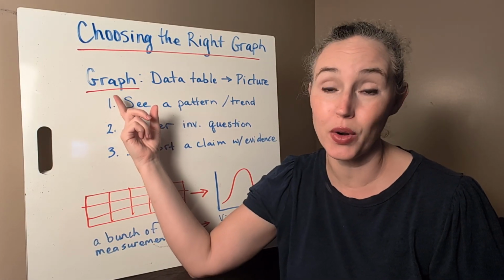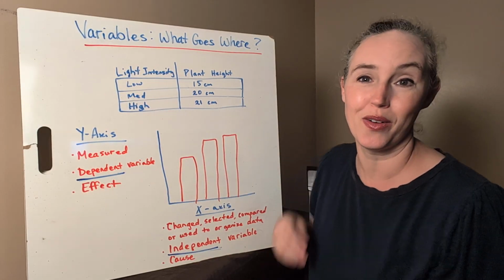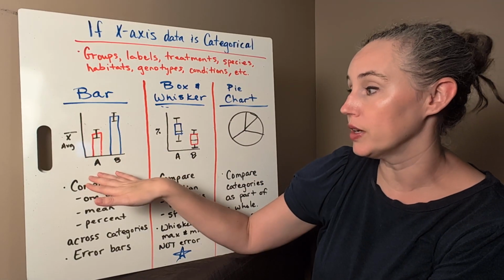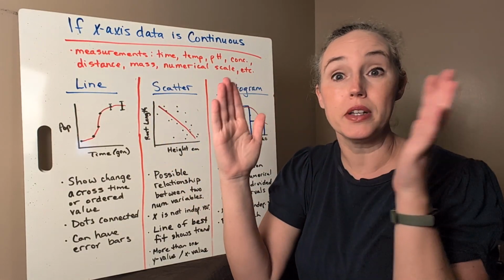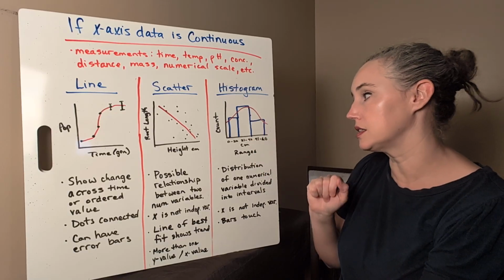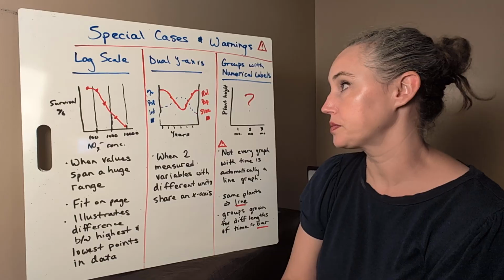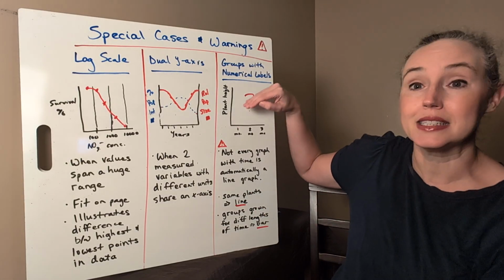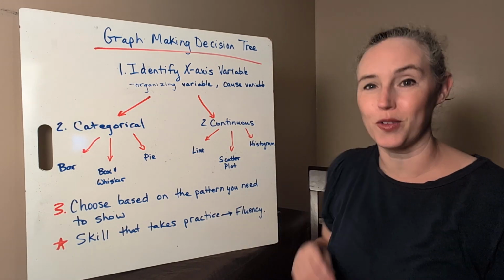AP Biology FRQ 2: Choosing the Right Graph (Every Time!)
📉 Choosing the right graph on AP Biology FRQs depends on the x-axis variable and whether the data are categorical or continuous.
On FRQ 2, students usually need to identify the independent or organizing variable first, then select the graph type that best shows the pattern in the data.

📊 This video teaches AP Biology students how to decide between bar graphs, line graphs, scatter plots, histograms, box-and-whisker plots, and pie charts.
Students will learn how categorical and continuous data affect graph choice and why numerical labels are not always continuous data.
This supports AP Biology quantitative skills, data analysis, experimental design, and FRQ scoring logic.
AP Biology skill alignment: graph construction, data representation, model analysis, and evidence-based reasoning.

⏰Timestamps⏰
0:00 How do you choose the right graph on AP Biology FRQs?
0:45 What is the purpose of a graph in AP Biology?
1:20 Identifying x-axis and y-axis variables
2:15 What does categorical data mean in AP Biology graphing?
3:05 What does continuous data mean in AP Biology graphing?
4:00 When to use a bar graph on AP Biology FRQs
4:50 When to use a box-and-whisker plot
5:35 When to use a pie chart
6:10 When to use a line graph
7:05 When to use a scatter plot
8:10 When to use a histogram
9:15 Log scale graphs and large data ranges
10:05 Dual y-axis graphs in AP Biology
11:00 Why numerical labels can be misleading
12:20 How to decide which graph to make on FRQ 2
13:10 Practicing graph selection for AP Biology fluency

❓FAQ❓
How do you choose the right graph on AP Biology FRQs?
Choose the graph based on the x-axis variable, whether the data are categorical or continuous, and the pattern the graph needs to show.

How do you identify the x-axis variable in AP Biology questions?
The x-axis usually shows the independent variable, treatment group, condition, or organizing variable used to compare the data.

Why do students lose points for choosing the wrong graph on AP Biology FRQs?
Students lose points when the graph type does not match the data structure, such as using a line graph for separate treatment groups.

What graph should you use for categorical data in AP Biology?
Categorical data are usually shown with bar graphs, box-and-whisker plots, or pie charts, depending on whether you are comparing means, spread, or parts of a whole.